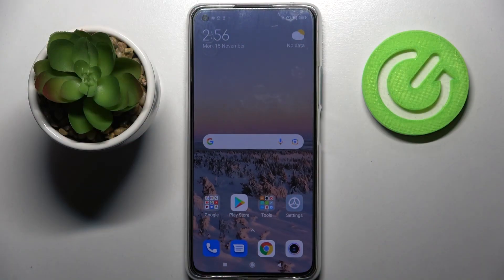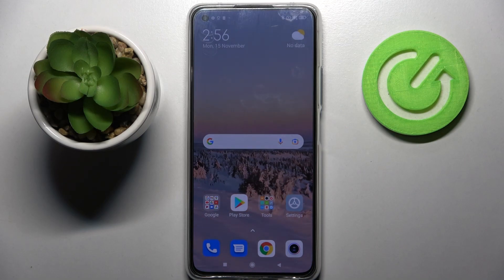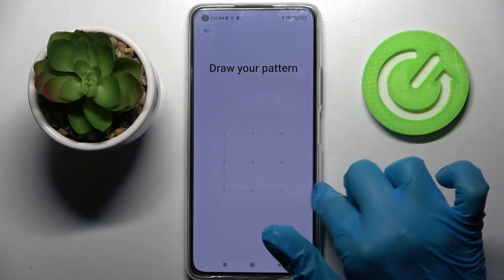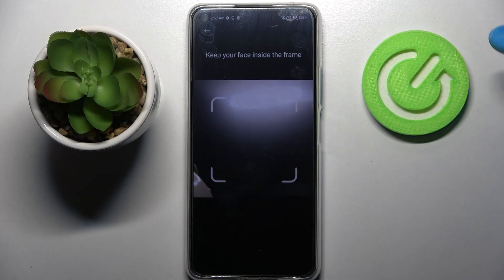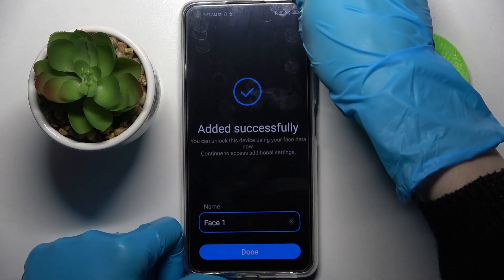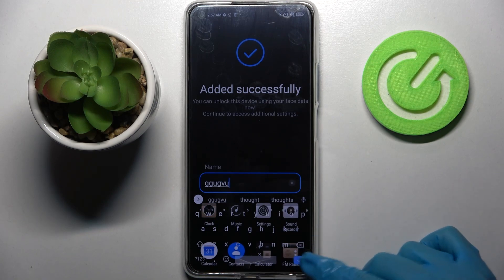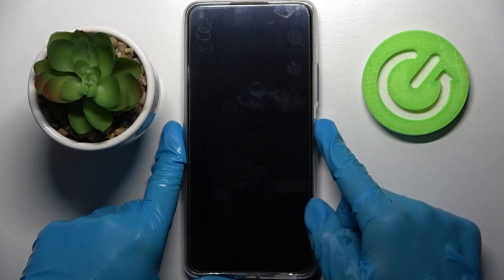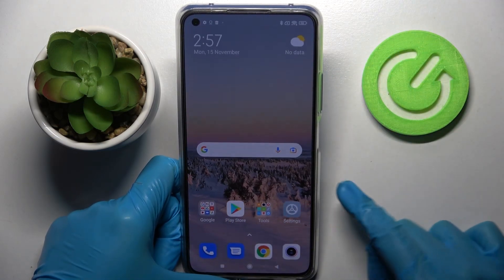How to Set Up Face Unlock on XIAOMI 11 Lite 5G NE – Configure Face Recognition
More instructions with XIAOMI 11 Lite 5G NE:
Did you know that you can unlock your XIAOMI 11 Lite 5G NE just with your face? XIAOMI 11 Lite 5G NE includes the face recognition feature which you can set up to be able to unlock the smartphone just with your face. Watch the video guide above prepared by one of our experts to find out how to set up the face unlock option on your XIAOMI 11 Lite 5G NE. Follow the instructions to find out how to go through the configuration process smoothly and without any issues. If you wish to know more about your XIAOMI 11 Lite 5G NE, be sure to visit our YouTube channel.